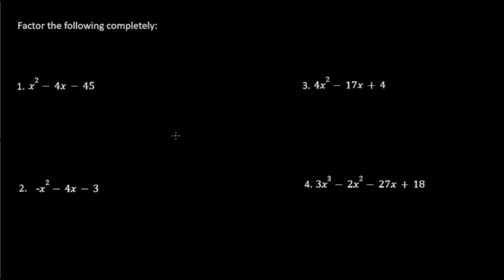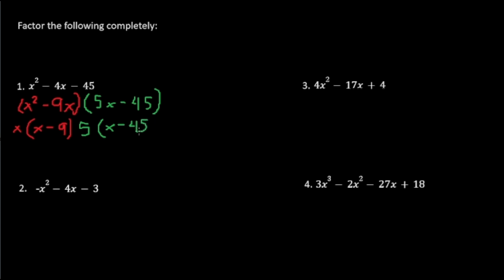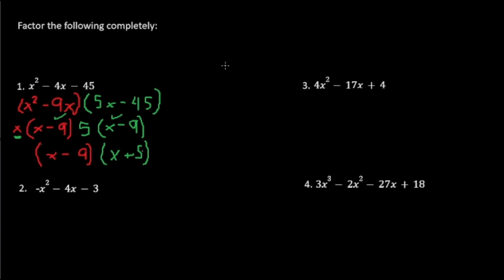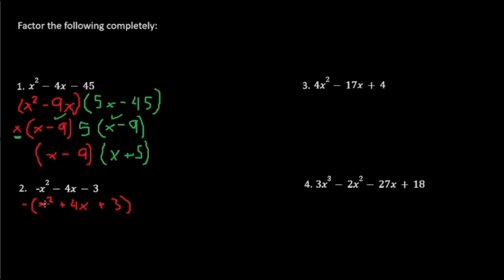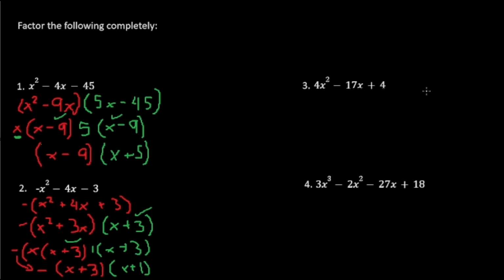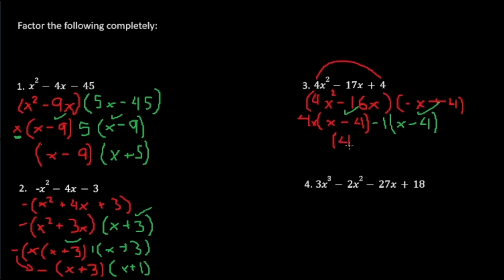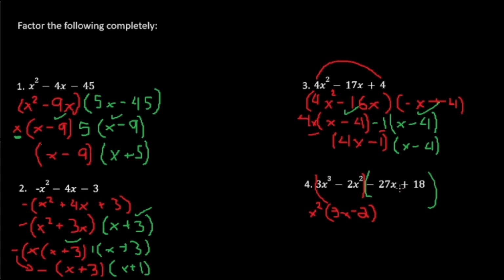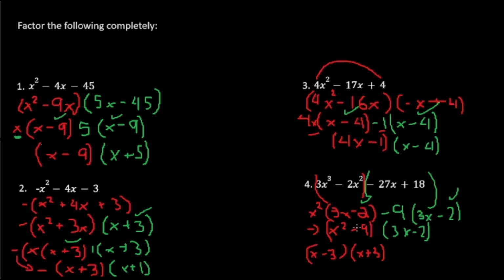How to Factor Quadratic and Cubic Polynomials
This video offers a demonstration about factoring quadratic and cubic polynomials